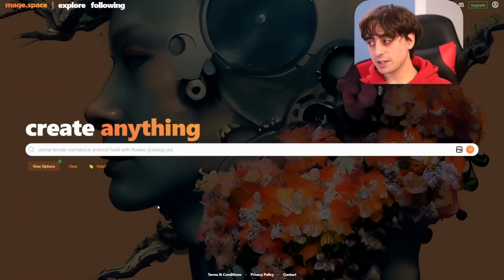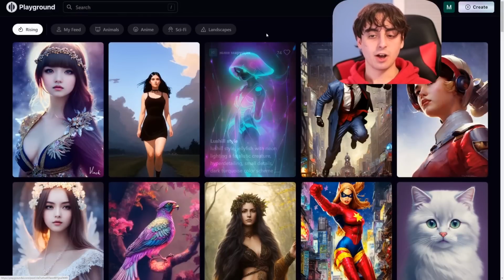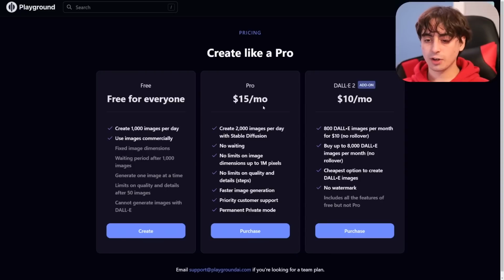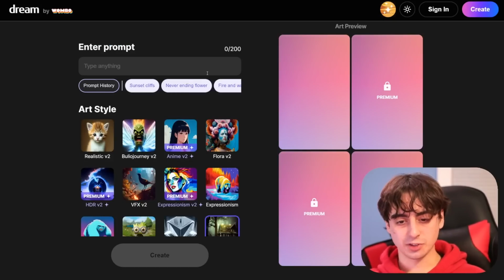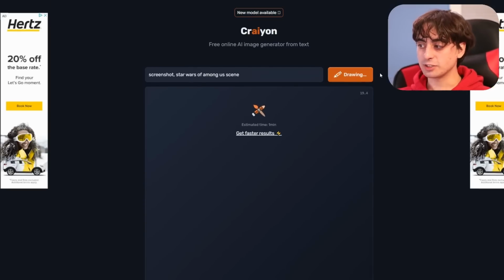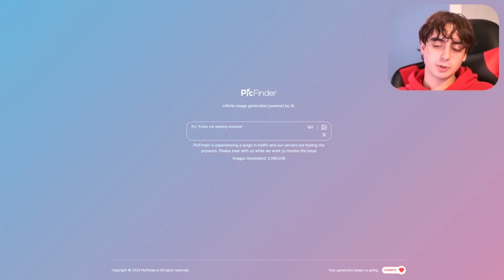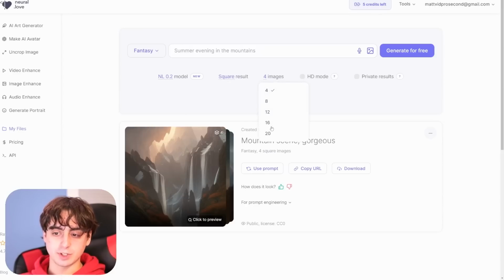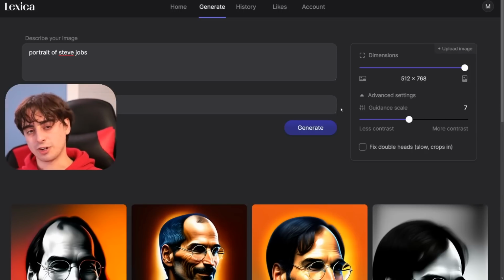AI Art Websites that Generate for FREE!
In this video, we'll be showcasing the best free AI art generators on the market! With these amazing tools, you can create stunning artwork with just a few clicks. Whether you're an artist looking to experiment with new mediums, or just someone who wants to have a little fun, these 10 free AI art apps are sure to impress. From mind-blowing generative art to realistic sketches and portraits, these apps will help you unleash your creativity and bring your ideas to life. So sit back, relax, and let's dive into the world of AI art!